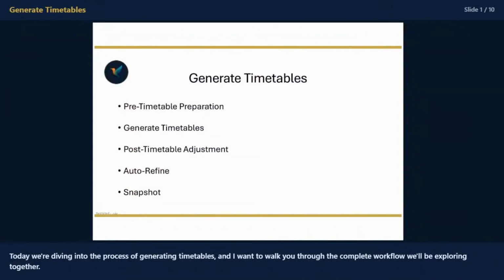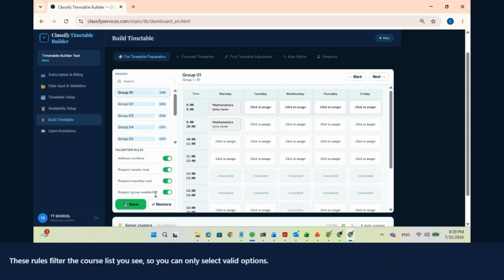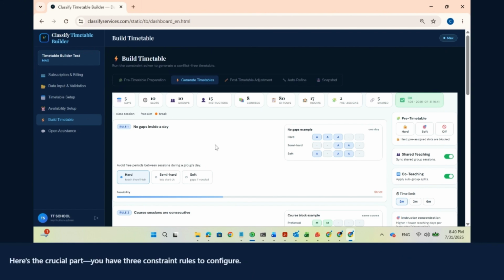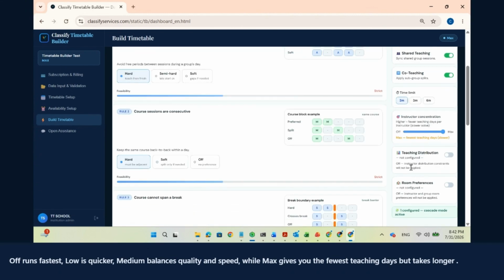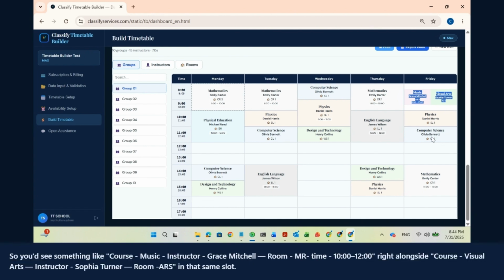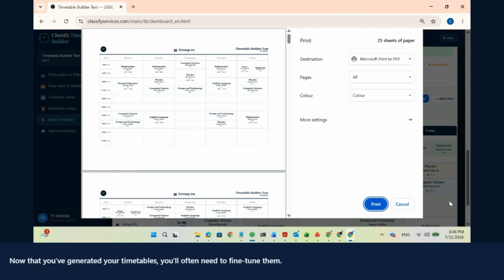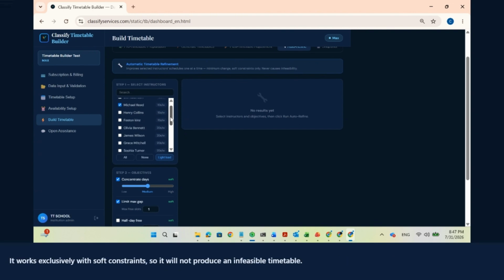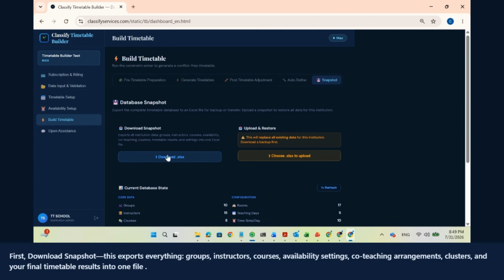Classify AI Timetable Builder Guide | Part 4 : Generate Timetable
Ready to turn your setup into a complete school timetable?

In this final tutorial, you’ll learn how to generate optimized timetables with Classify Timetable Builder using the data, availability rules, rooms, courses, and scheduling constraints configured in the previous videos.

Classify automatically processes your institution’s requirements to create coordinated schedules for:

✅ Classes and student groups
✅ Teachers and instructors
✅ Rooms and facilities
✅ Courses and teaching sessions

You’ll also learn how to review the generated timetable, identify possible issues, make adjustments, and refine the result until it matches your institution’s needs.

In this video, you’ll learn how to:
Review your scheduling setup before generation
Configure generation and solver options
Generate the complete timetable
View class, teacher, and room schedules
Check conflicts and scheduling results
Make manual post-timetable adjustments
Use Auto-Refine to improve the timetable
Save a snapshot before making major changes
Export and share the final schedules

By the end of this guide, you’ll have a complete timetable ready for your school, with all schedules synchronized across teachers, classes, and rooms.

⏱️ Chapters
00:00 Introduction
00:45 Pre-Timetable Configuration
02:05 Configure Solver Options (Clusters)
03:00 Generate the Timetable
05:23 Review Generation Results
06:45 Can't Find a Solution Fix
07:47 Export and Print Timetables
08:20 Make Post-Timetable Adjustments
09:37 Auto-Refine the Timetable
11:10 Create and Restore Snapshots